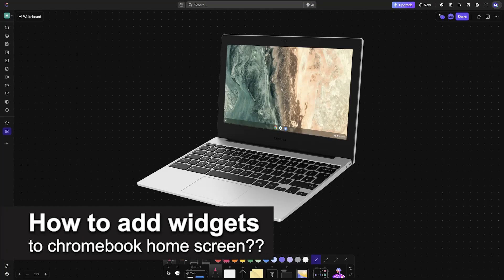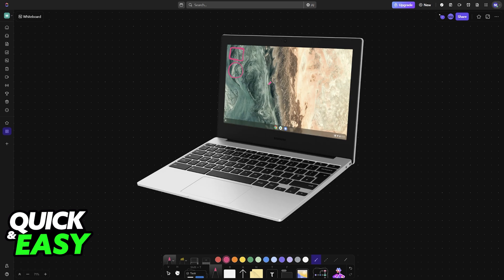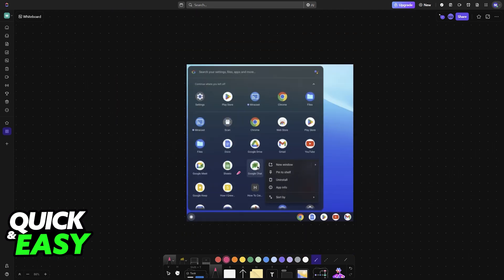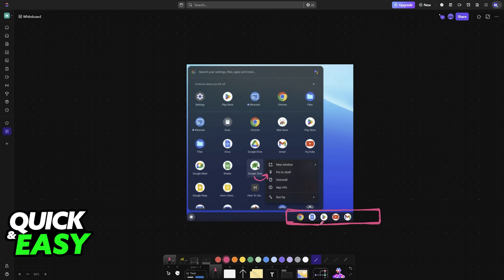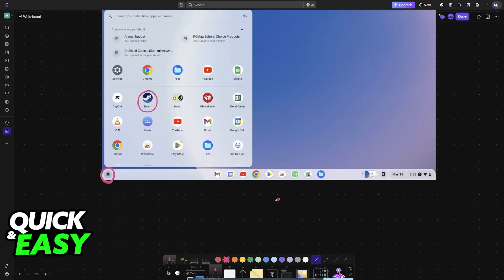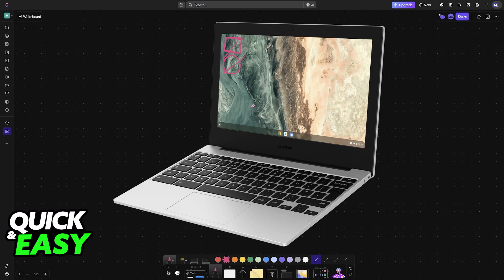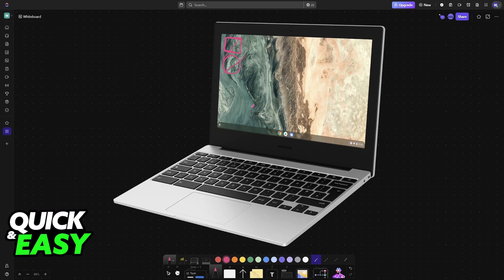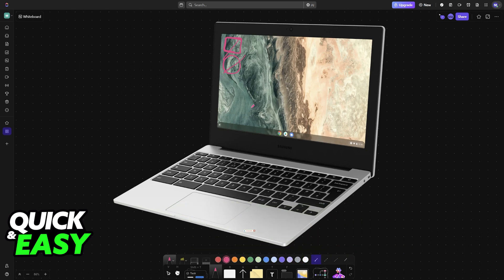How To Add Widgets to Chromebook Home Screen? (2025)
I will solve your doubts about how to add widgets to chromebook home screen, and whether or not it is possible to do this.

I hope I have helped you with the video!